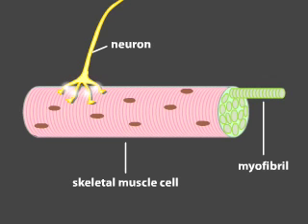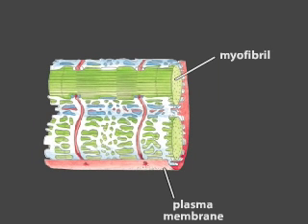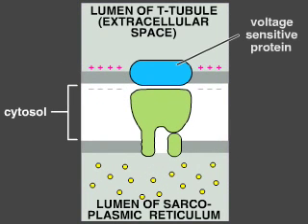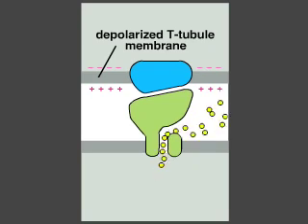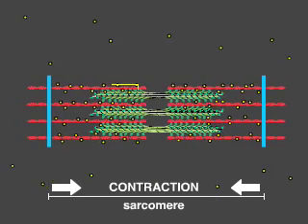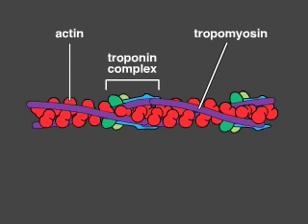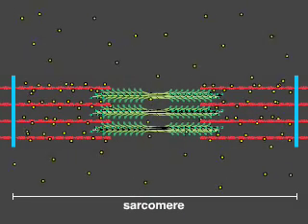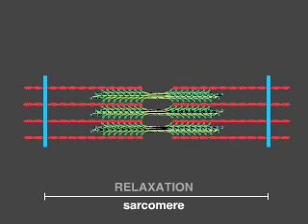How a muscle contraction is signalled Animation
HOW A MAMMALIAN MUSCLES CONTRACTS